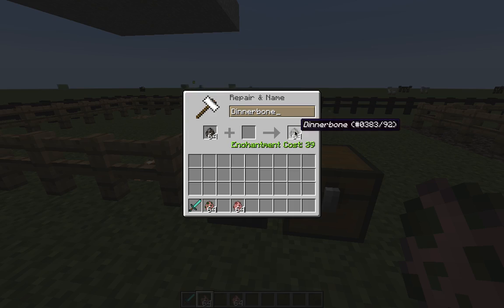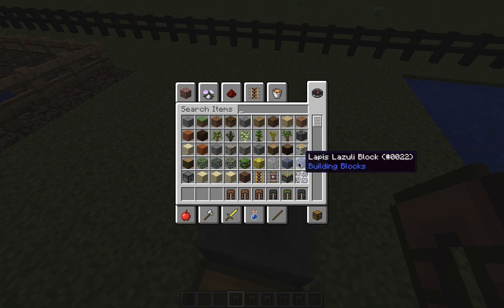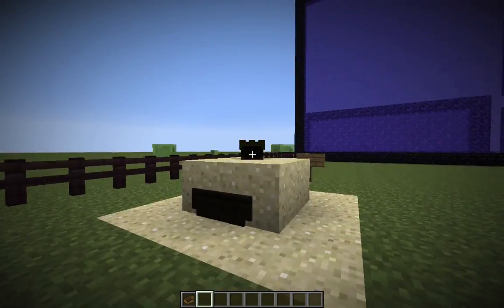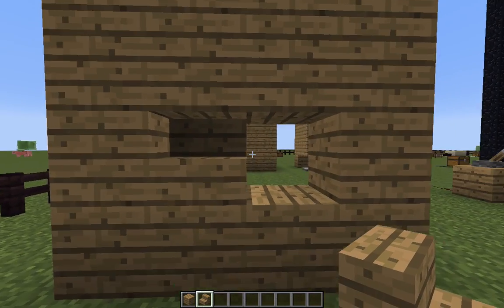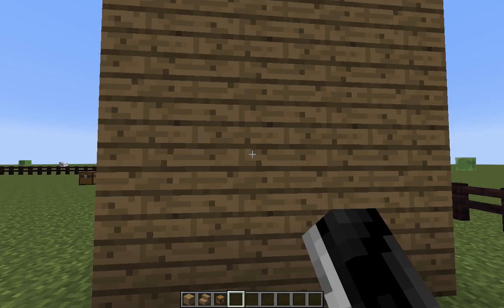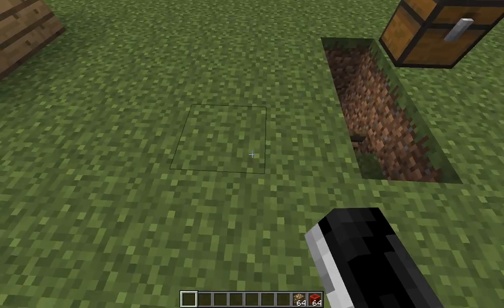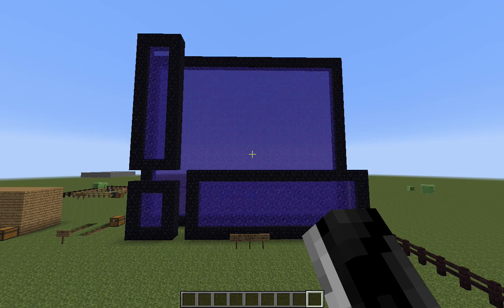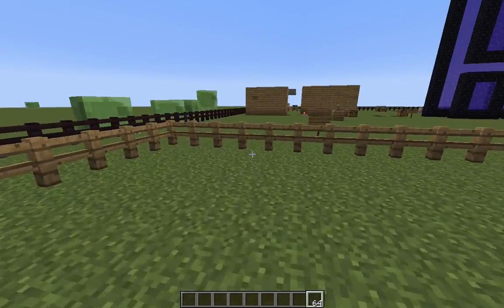10 Minecraft Facts and Secrets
[Website] Coming Soon!
[Twitter] Notifications when new videos come out!
[Minecraft Server] Coming Soon...
This is a little video showing you guys some cool minecraft facts and secrets that you possibly didn't know about! Enjoy the video!

All other music is In-Game Music